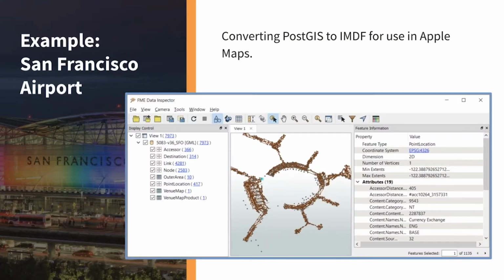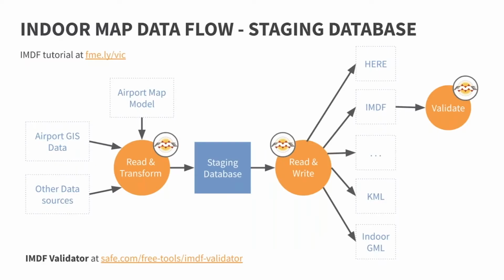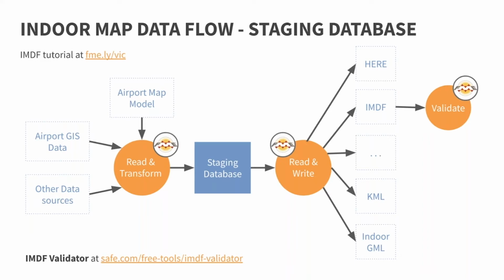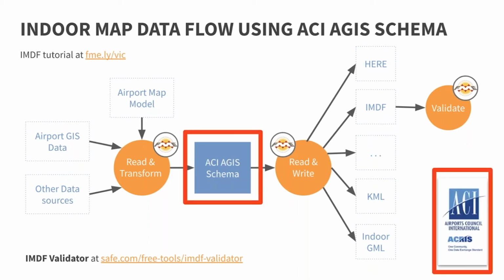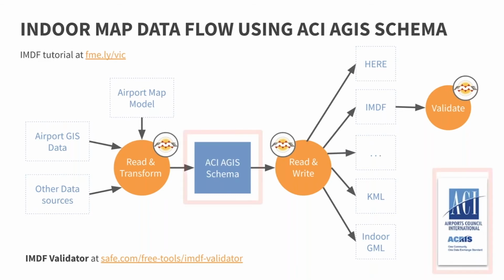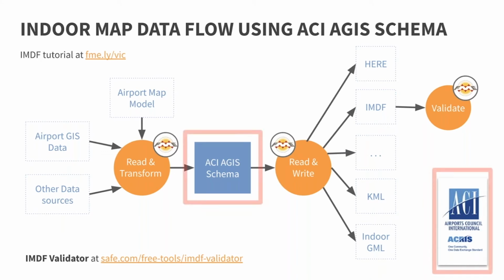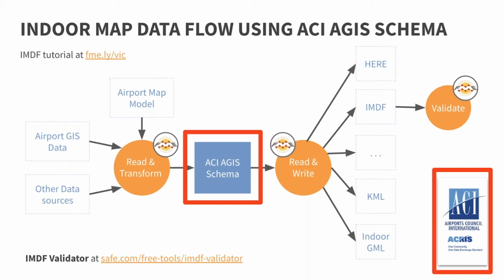FME Use Case - Airports Data Integration: San Francisco International Airport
Learn how San Francisco Airport implements FME to increase the efficiency of their indoor map data flow, for uses such as way-finding, asset tracking, and more.

To learn more about FME and it's use cases, take a look at our other webinars: